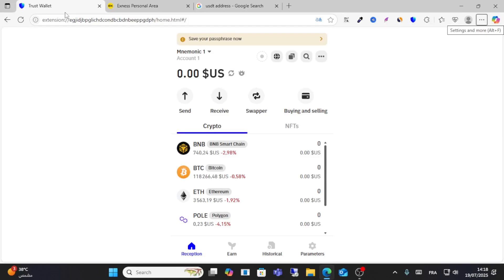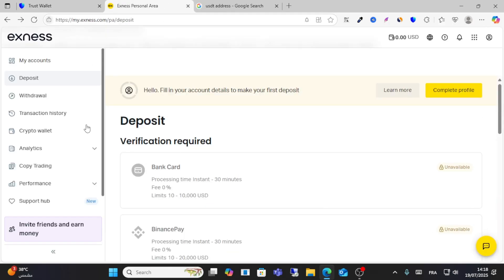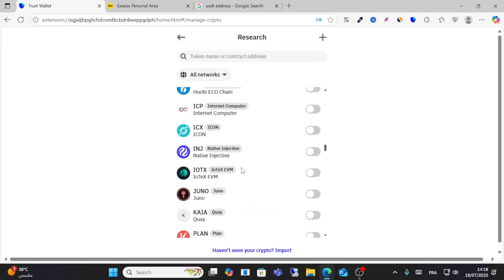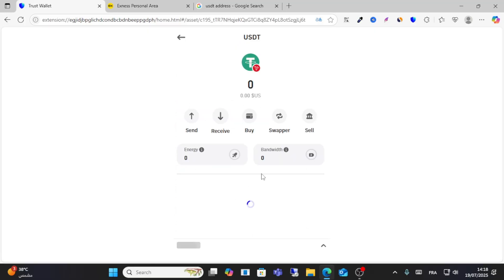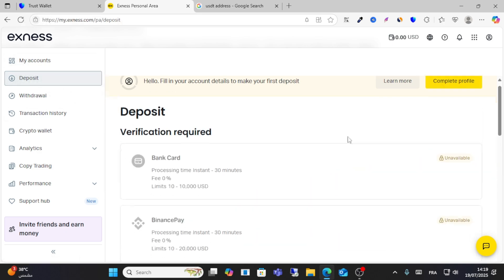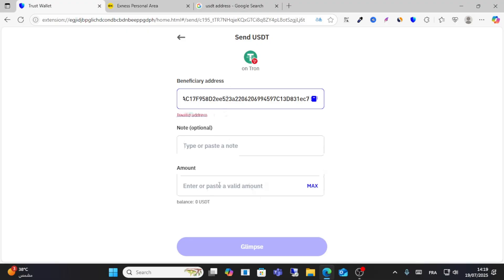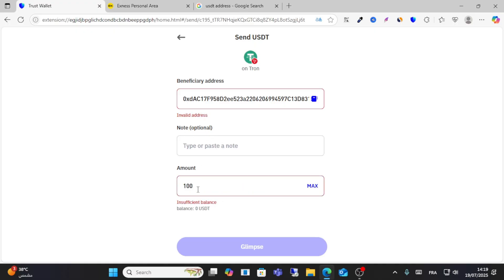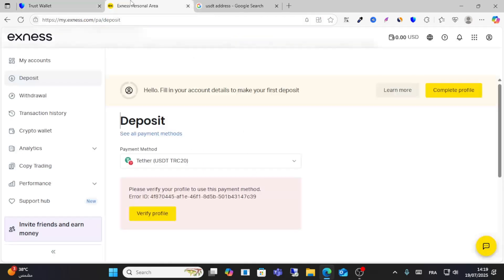HOW TO TRANSFER USDT FROM TRUST WALLET TO EXNESS - Full tutorial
Learn exactly how to transfer USDT from Trust Wallet to your Exness trading account with this full step-by-step guide.